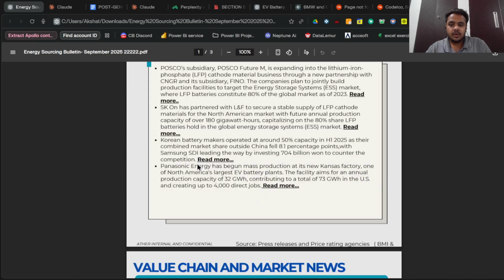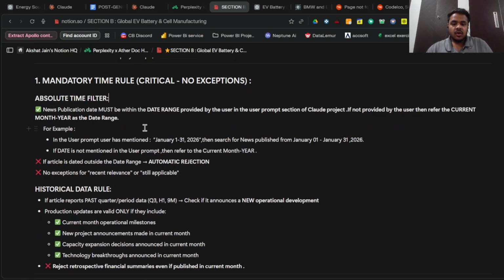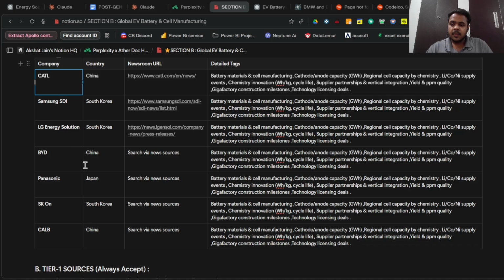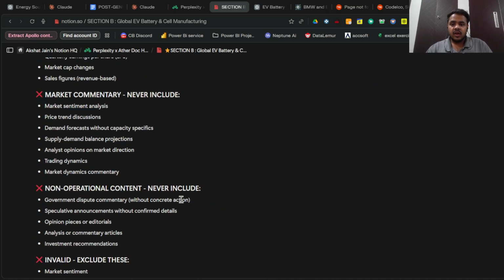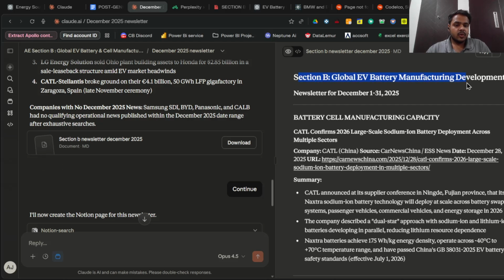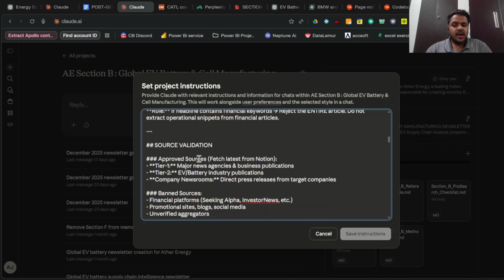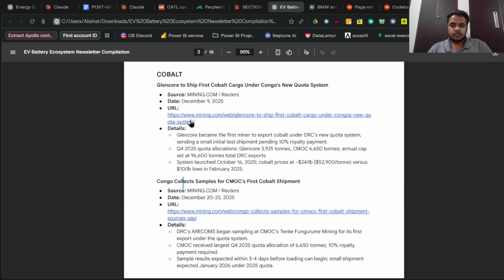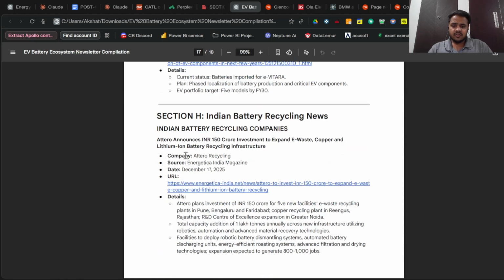Supply Chain Newsletter Dec-2025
This is a Supply Chain Newsletter Prototype using Claude MCP & Notion doc.